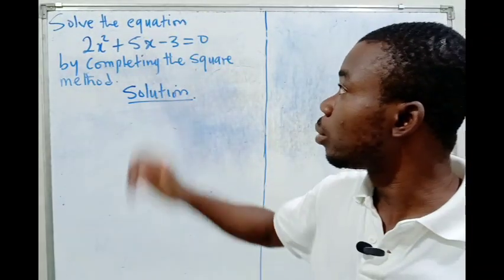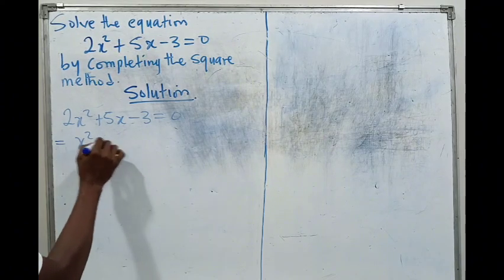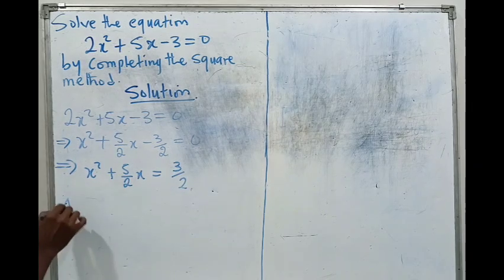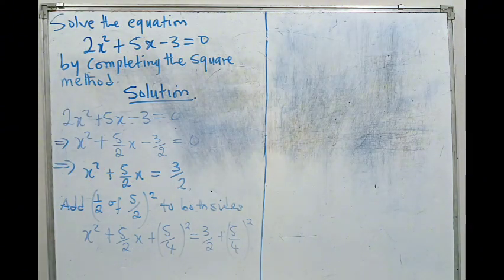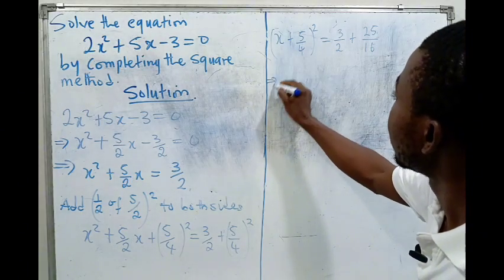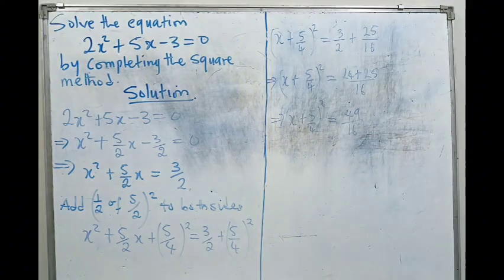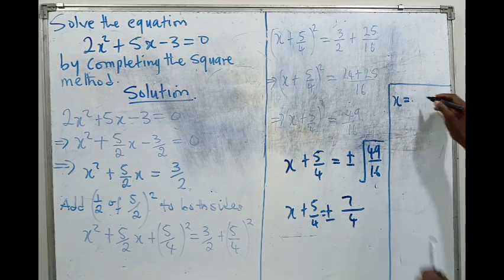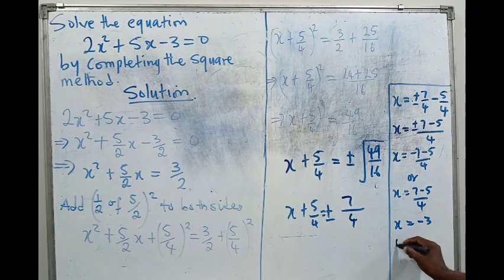Quadratic equation solution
solving a quadratic equation problem using completing the square method.